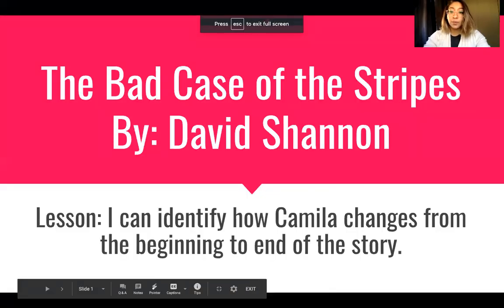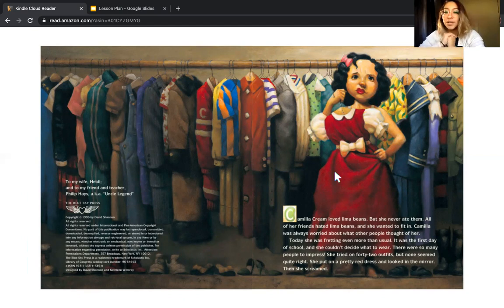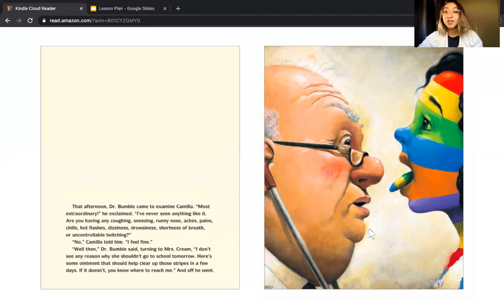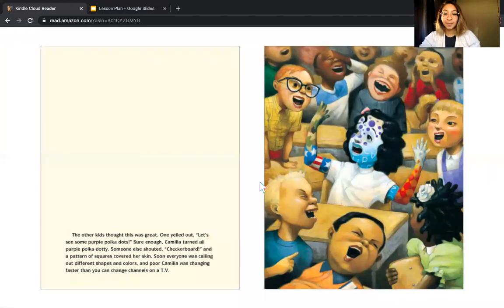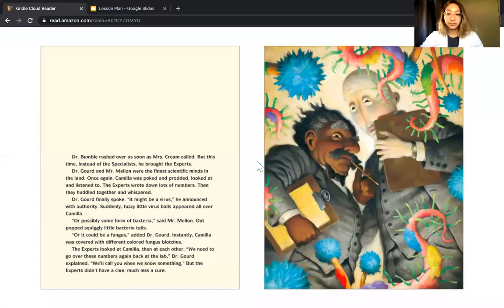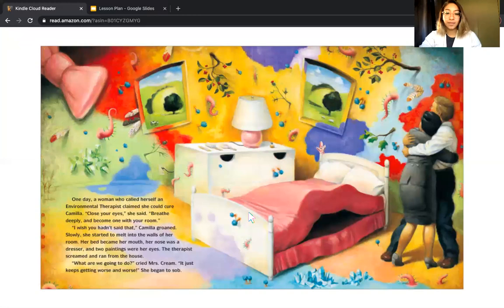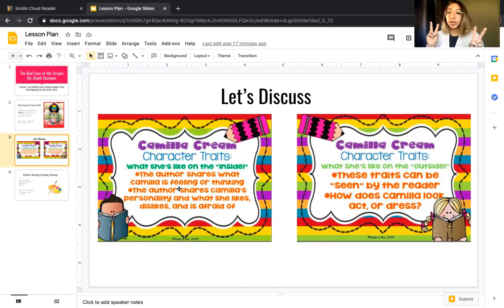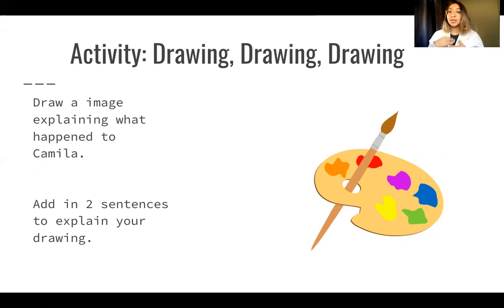Microteaching Lesson, Language and Literacy